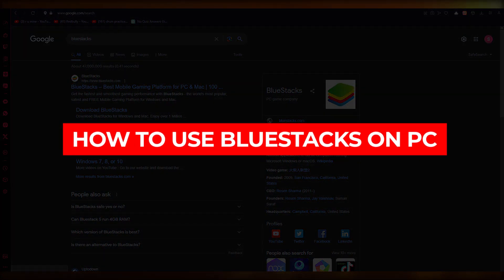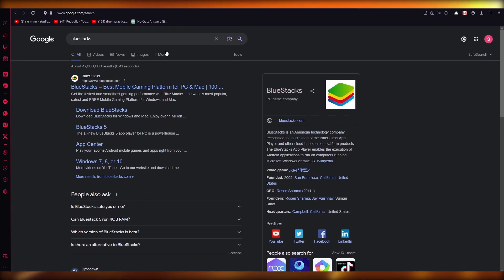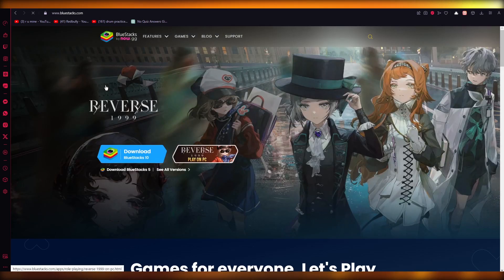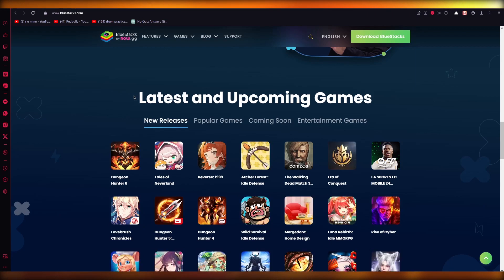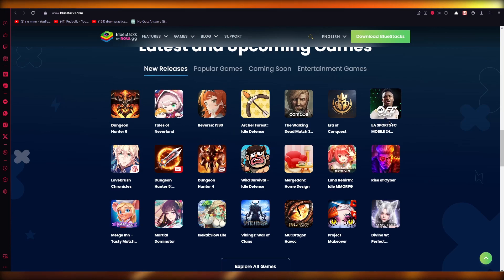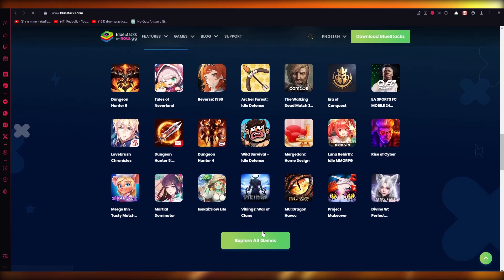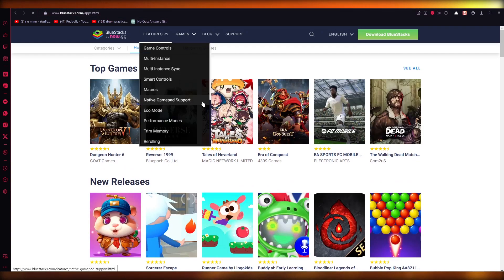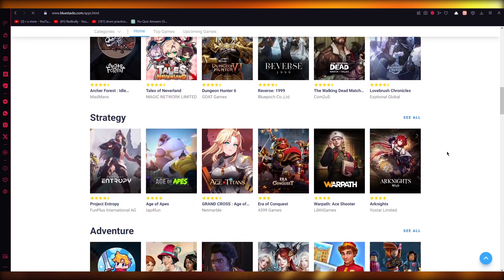How To Use BlueStacks on PC (2024) BlueStacks Tutorial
Learn how to make money for free Bluestacks is a popular Android emulator for PC that allows users to run Android apps and games on their computer. To use Bluestacks on PC, first, download and install the software from the official website. Once installed, open the application and login with your Google account to access the Google Play Store.

From there, you can browse and download any Android app or game of your choice. Bluestacks also offers a variety of customization options, such as screen resolution and key mapping, to enhance the user experience. With its easy-to-use interface and smooth performance, Bluestacks is a great option for those looking to enjoy their favorite Android apps on a larger screen.